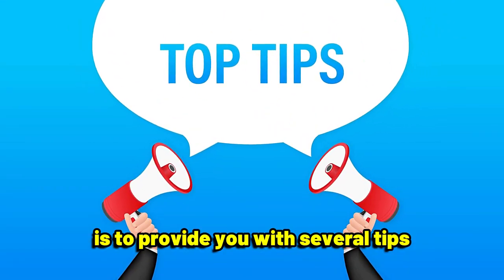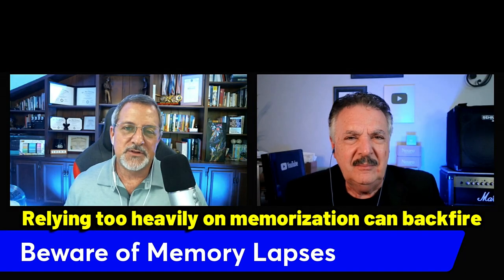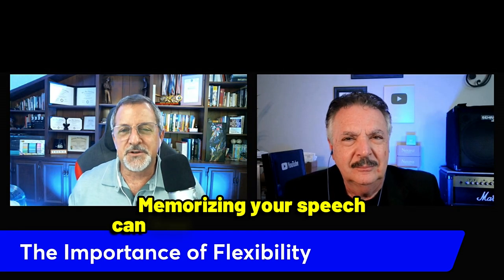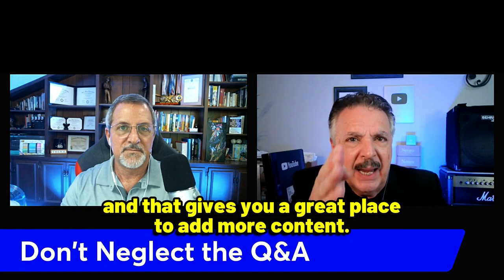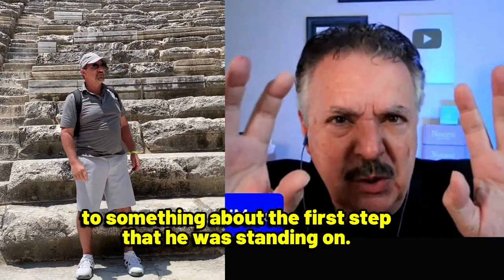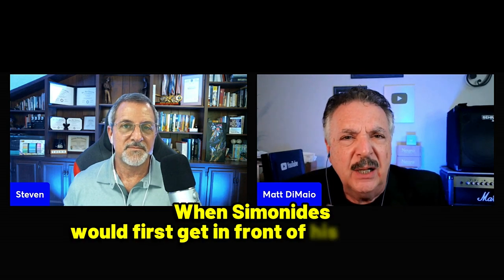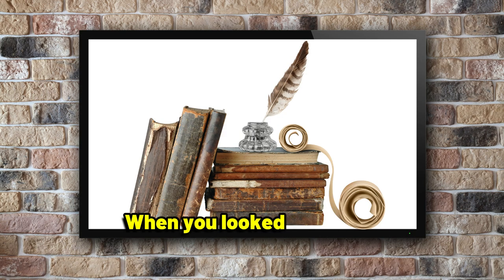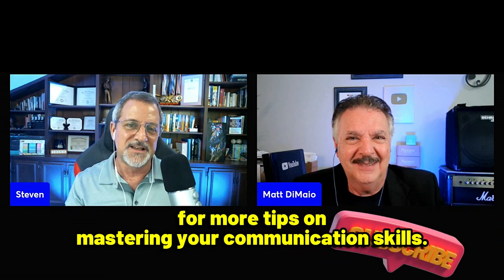Memorize a Speech with These Proven Techniques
Memorize a speech with these proven memory techniques that have been used for thousands of years. My special guest Matt DiMaio provides a practical example of how to apply a special memory technique, called the Memory Palace.  to emphasize what you are saying.

The specific purpose of this video is to provide you with several tips on how quickly and effectively memorizing a speech or presentation can be done.
Matt DiMaio is an expert in providing you with powerful mental strategies, tactics, and techniques that enable you to be smarter faster than you ever dreamed possible.
Before memorizing your speech or presentation make sure to watch all 9 quick tips and then pay attention to the special bonus techniques Matt shares that can make your time and energy all worthwhile for your speech delivery.

Chapters
00:00 Master the Art of Speech Memorization
00:35 #1 The Power of Memorization
00:49 #2 The Pitfall of Over-Memorization
01:03 #3 Use Mnemonic Devices
01:34 #4 Beware of Memory Lapses
02:14 #5 Practice Makes Perfect
02:50 #6 The Importance of Flexibility
03:06 #7 Connect with Your Audience
03:58 #8 Don't Neglect the Q&A
04:42 #9 Balance Memorization and Improvisation
05:11 The Ultimate Speech Memorization Technique
05:47 The Memory Palace
07:29 Creating a Memory Map

Schedule plenty of time to memorize your speech. If you know you procrastinate and want to reach higher levels of success complete my Free Mini-Course How to Stop Procrastination

Boost our vocabulary by listening and reading more, too!
🎧Try Audible Plus
🎧Try Audible Premium Plus and Get Up to Two Free Audiobooks

👉 Personal Coaching is available to coach you to find new ideas, develop your outlines, develop your speeches, improve your delivery skills, and improve your communication skills @

Matt DiMaio's YouTube Channel @BeSmarterFaster provides a wealth of memory techniques that are easy to learn and worth your time to check out.